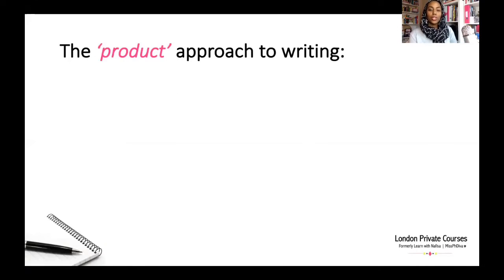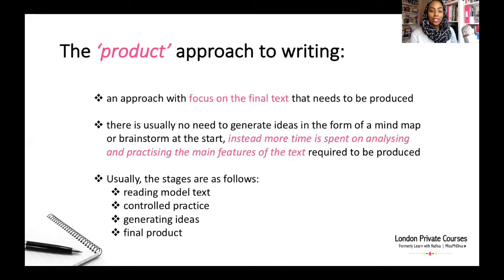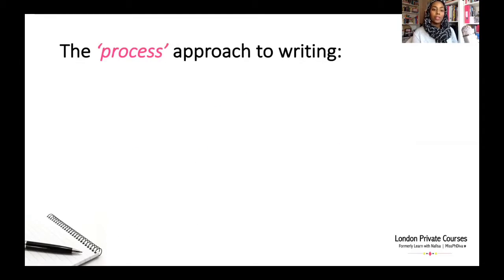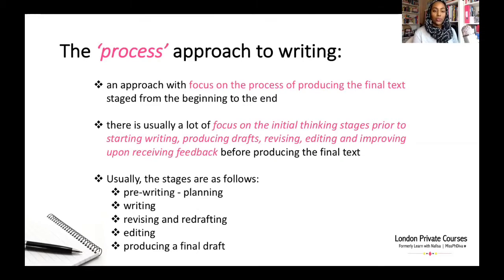The Product vs Process Approach to Writing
✨ Open me:✨ The Product vs Process Approaches to Writing

📚 My Academic English books
1. An Easy Guide To Writing Essays
2. An Easy Guide To Creating Perfect Presentations

📝 My Private Academic Consulting:

I provide one-to-one sessions via Skype and/or email for general academic undergraduate and postgraduate study, i.e.: applications, personal statements guidance and advice in adding to coaching on academic writing, including coursework and assignment guidance.

*Please note; I do NOT provide proofreading services for assignments including essays, coursework and dissertations.